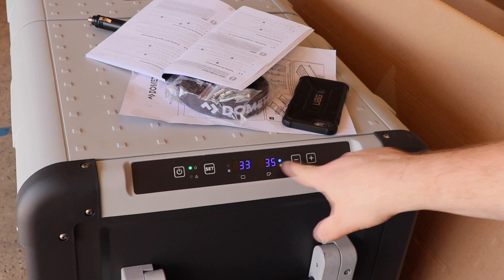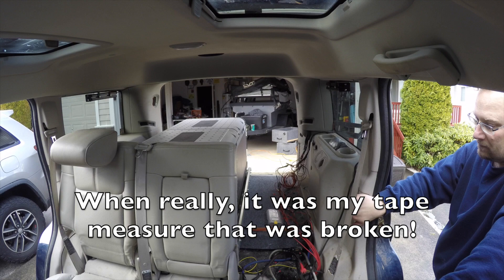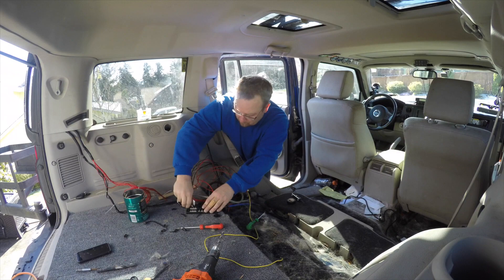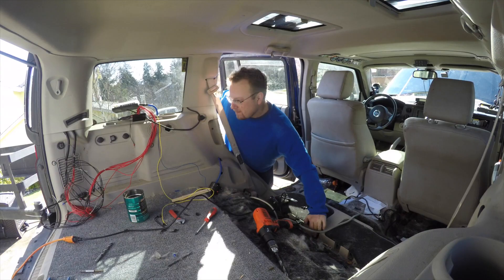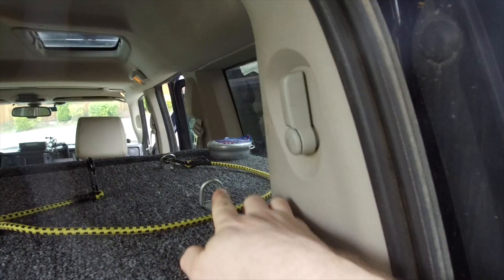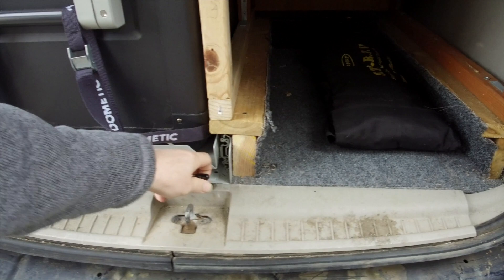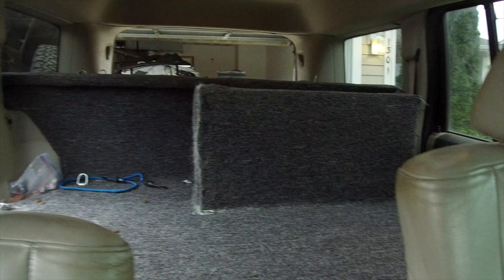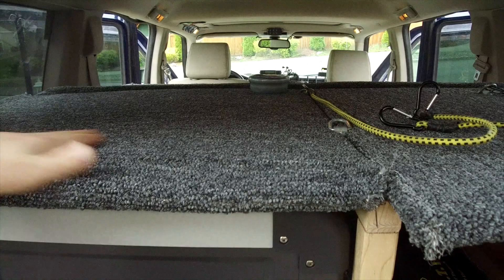VLOG #12 - Changing It Up: Making More Space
Reconfiguring the built in storage in the back of my Jeep Commander so it will house the new Dometic fridge, and free up space to stow more gear.